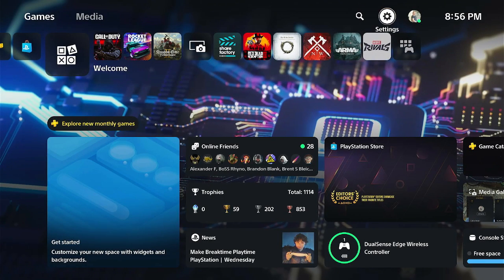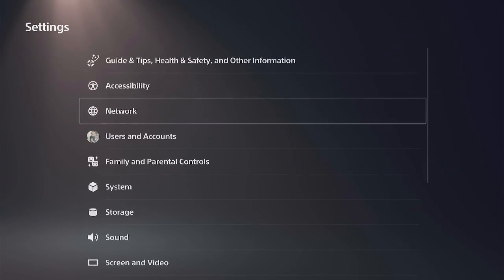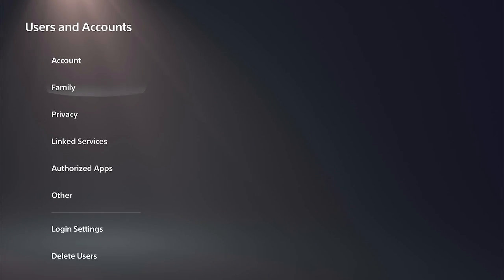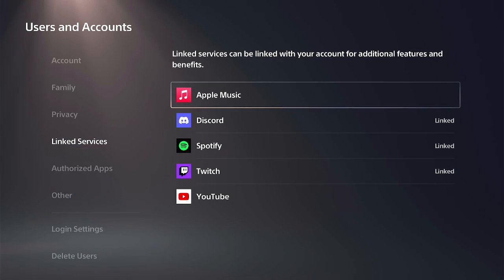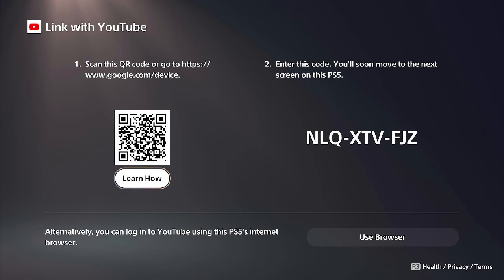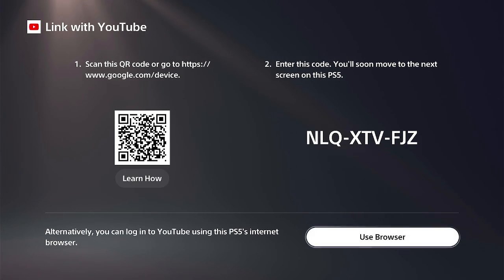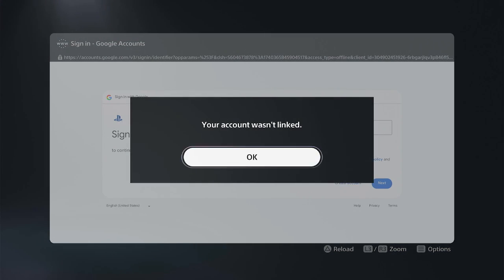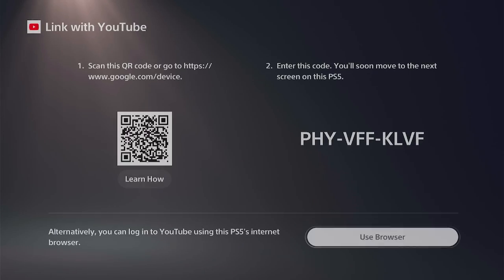How to Sign into Youtube or Discord on PS5 Pro Account (Linked Services)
Since the PlayStation 5 Pro is an enhanced version of the PS5, the process for signing into YouTube or Discord on a PS5 Pro account should be identical to the standard PS5. Below are step-by-step instructions for signing into both services on your PS5 Pro, based on how these integrations work on the PS5 as of February 24, 2025.

Signing into YouTube on Your PS5 Pro
Turn on Your PS5 Pro: Ensure your console is powered on and you’re logged into your PlayStation Network (PSN) account.

Navigate to the Media Section: From the PS5 home screen, go to the top menu and select the "Media" tab (it’s separate from the "Games" tab).
Find the YouTube App: Scroll through the apps under "All Apps" until you see the YouTube icon. If it’s not already installed, select it and choose "Download" to install it for free from the PlayStation Store.

Launch YouTube: Once installed, select the YouTube app to open it.
Sign In:

You’ll see a "Sign In" option on the YouTube app’s main screen. Select it.
A screen will display a code and instructions on another device (like a phone, tablet, or computer).

On that device, open a browser, go and sign into your Google account if you’re not already logged in.

Enter the code shown on your PS5 Pro screen and click "Next" or "Allow" to link your account.

Alternatively, if your PS5 Pro is on the same Wi-Fi network as a device signed into YouTube (like a phone), you might see an option to sign in automatically by selecting your account from a pop-up list.

Confirmation: Once signed in, the YouTube app on your PS5 Pro will refresh, and you’ll be logged into your account, giving you access to your subscriptions, playlists, and more